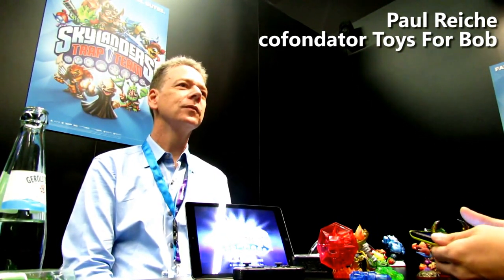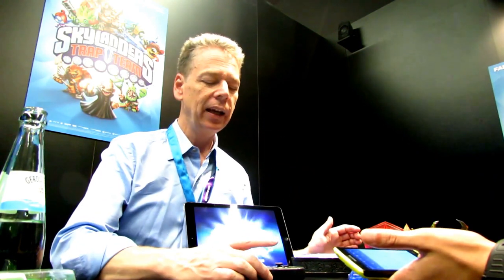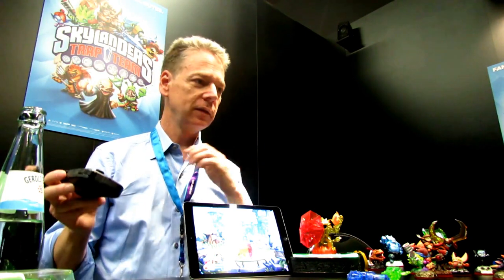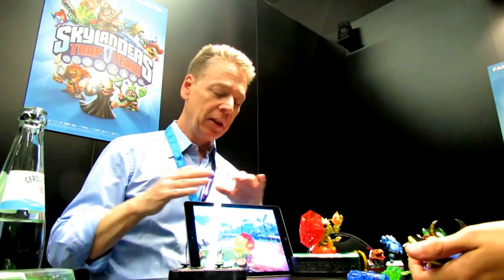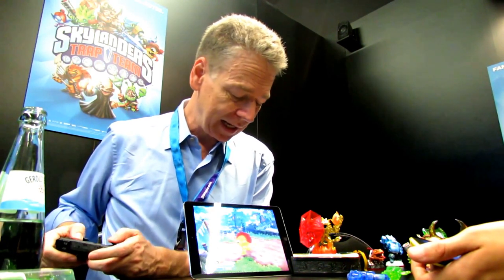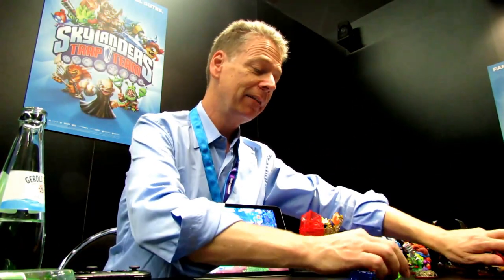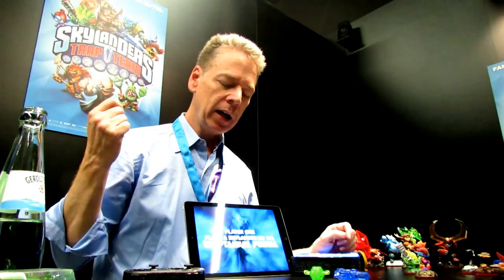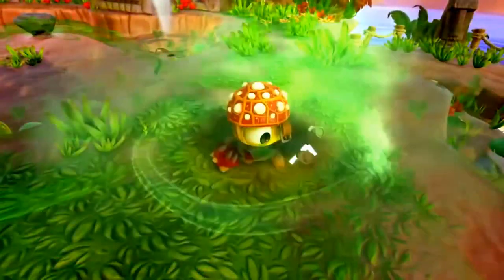Interviu: Paul Reiche, cofondator al studioului Toys For Bob, creator al seriei Skylanders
Am stat de vorbă cu Paul Reiche, omul care a inventat genul de jocuri ”toys to life”. Skylanders: Trap Team se lansează în octombrie și ajunge și pe tablete